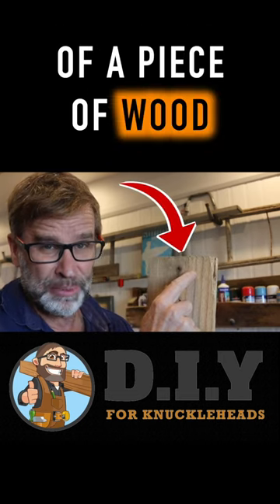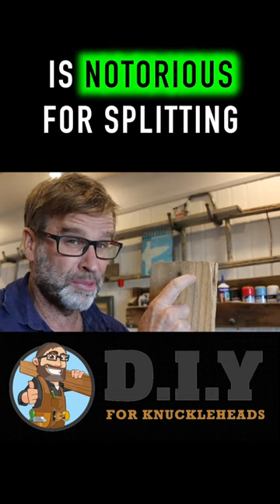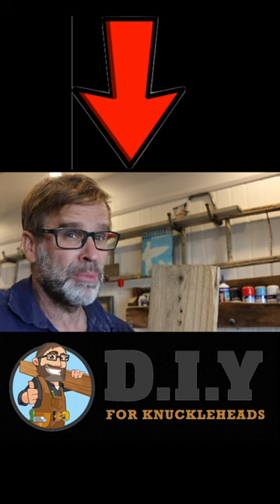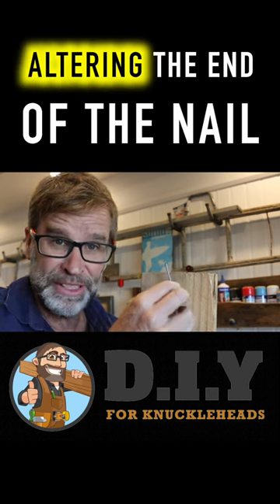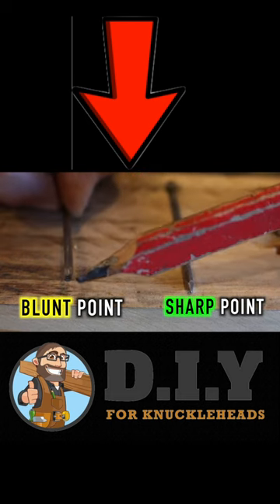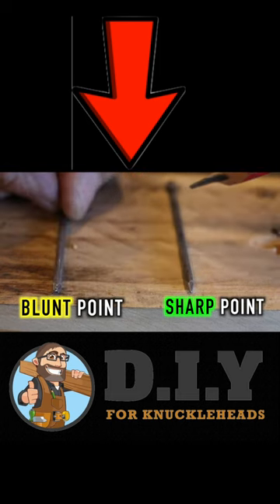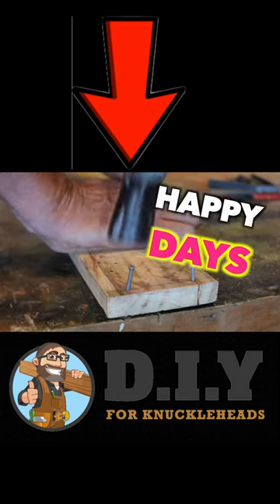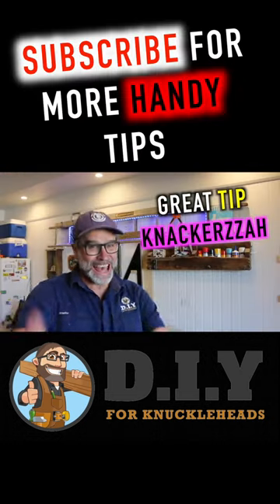Genius 🤯 How to AVOID Splitting Wood with Nails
How to nail close to the end of a board without it splitting.
Title: Acid Jazz

How to Avoid Splitting Wood from Nail